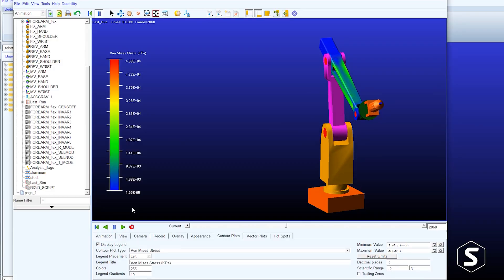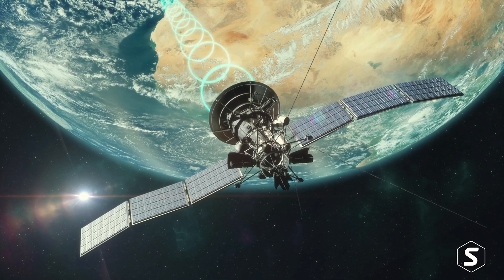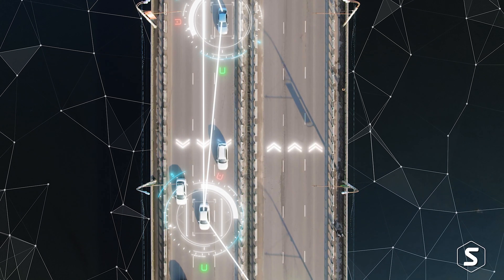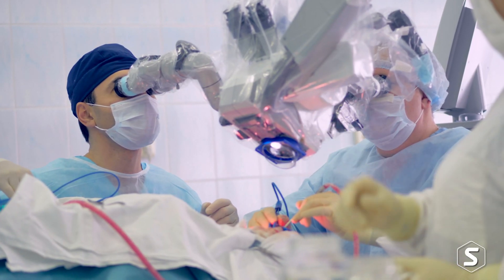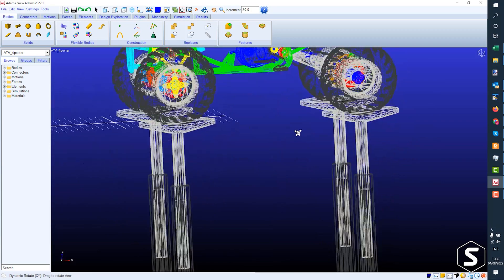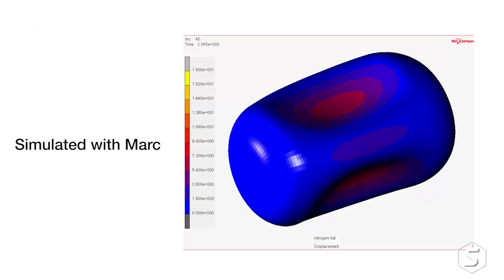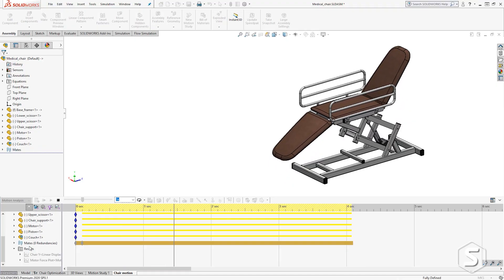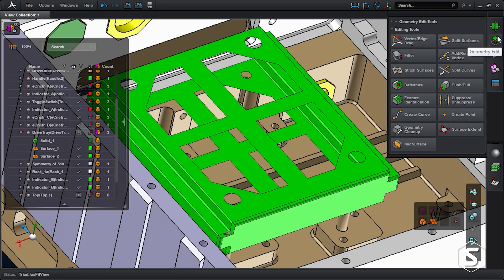What is MSC One Token Licensing?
MSC One is a token licensing scheme. It delivers a unified software licensing scheme that provides a wide variety of CAE applications using a flexible approach where bandwidth is controlled via tokens.  This offers the ultimate flexibility to companies large and small to access some of the best in class applications to improve their design and manufacturing.